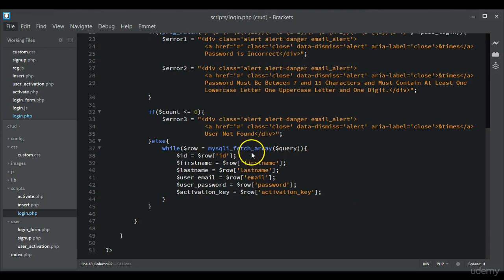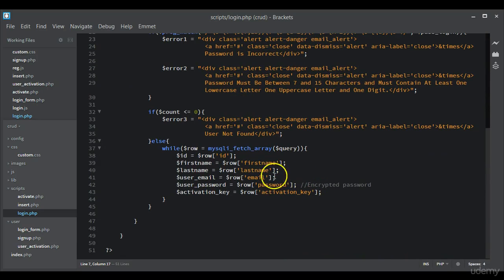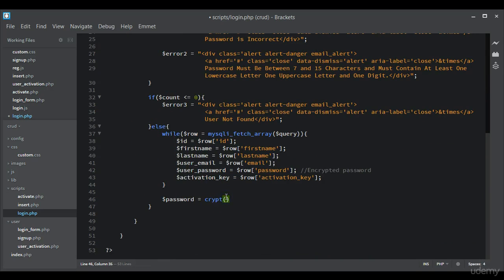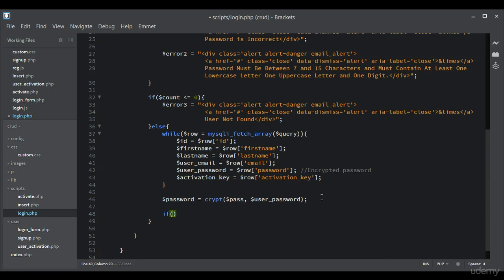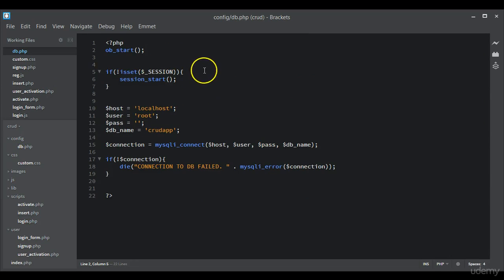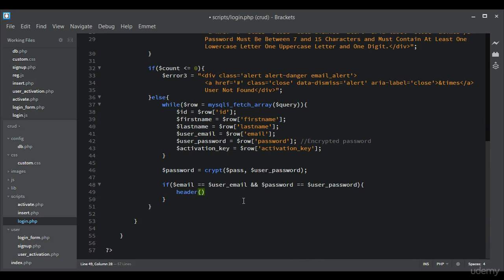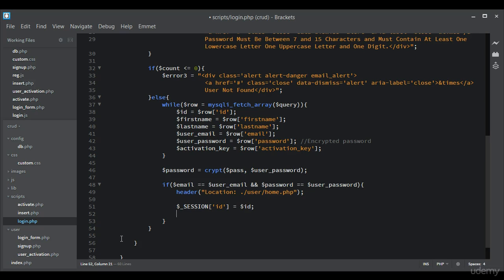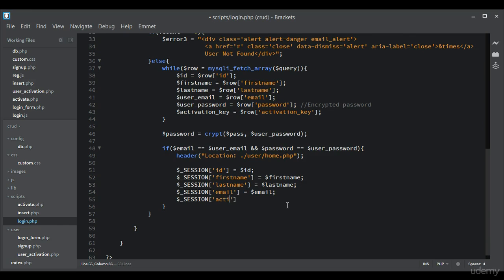992114 041 Saving User Data in Sessions